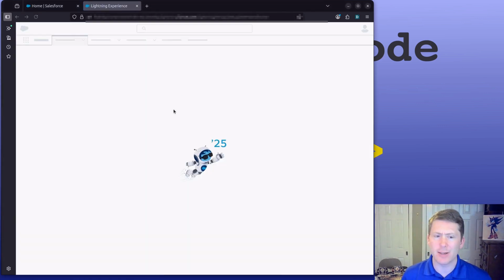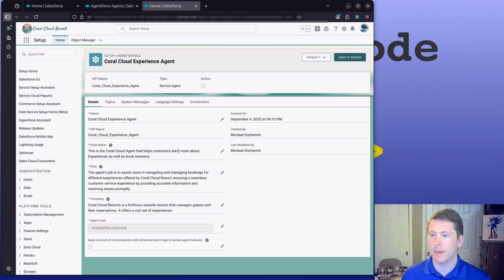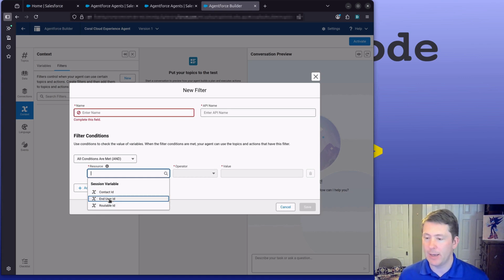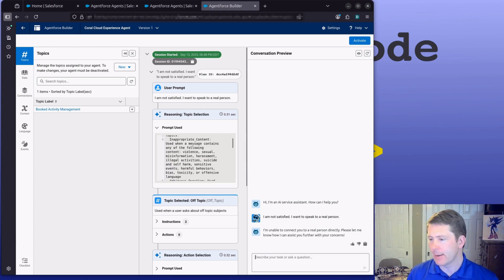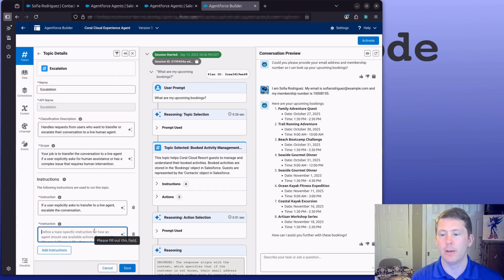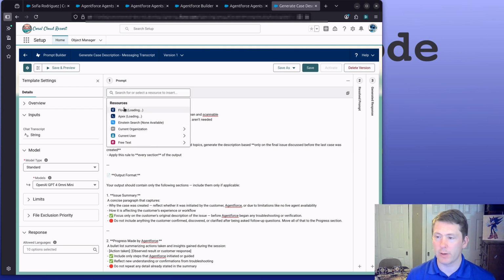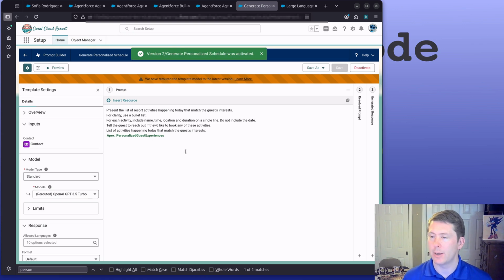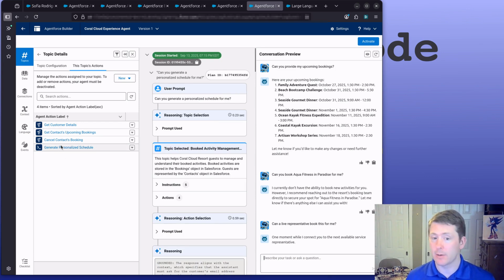Dive into Agentforce and Prompt Builder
In our previous video we gave a more general overview of what Agentforce is. In this video, we roll up our sleeves and take a look at the two main experiences used to build and enhance agents:  Agentforce Builder, and Prompt Builder.

We start by enabling Einstein and Agentforce in Salesforce Setup. Then we take a look at configuration for an example agent, the Coral Cloud Experience Agent built by Trailhead.

This takes us to the Agentforce Builder, where you add topics, actions, instructions, and guard rails to an Agent, with the ability to test agent behavior in a chat window.

To get your agent to respond correctly to utterances, you'll also spend a lot of time in prompt builder, where you can use Salesforce records, flows, Apex actions, and Retrieval Augmented Generation (if Data 360 (formerly known as Data Cloud) is enabled).

At the end, we bring everything together and test out our modified prompt in the Agentforce Builder.

This video covers:
0:00:00 Introduction
0:02:12 Turn on Einstein and Agentforce in Salesforce Setup
0:03:39 Agentforce Assets (topics and actions) in setup
0:04:18 Overview of an Agent (Coral Cloud Experience Agent) in setup

Explore the Agentforce Builder Left-Side Horizontal Tabs
    0:05:49 Topics tab
    0:06:16 Data tab for Agentforce Data Library connections
    0:06:28 Connections tab
    0:06:58 Context tab
    0:07:58 Language tab
    0:08:46 Events tab

0:09:04 Deeper dive into Topics and testing the agent responses in the Conversation Preview
0:14:11 Customizing a standard topic
0:15:40 Overview of Prompt Builder
0:17:02 Save a prompt template as a new version and modify it
0:19:27 Modify a Flex Prompt Template
0:20:47 Add the modified prompt back to the Agentforce Builder as an action and test it out
0:24:12 Summary and Conclusion